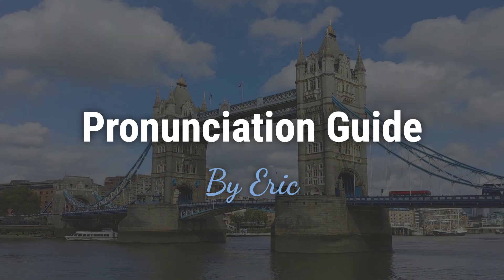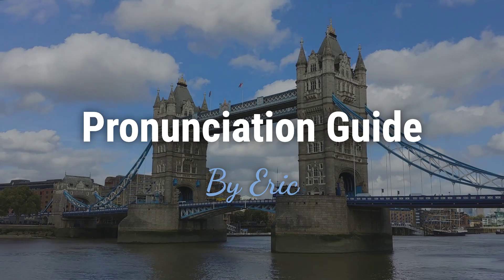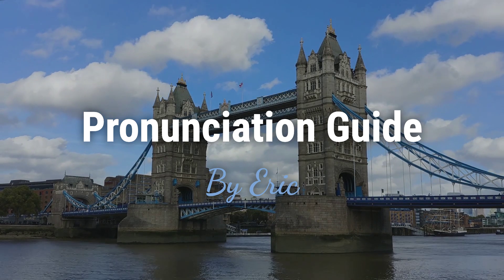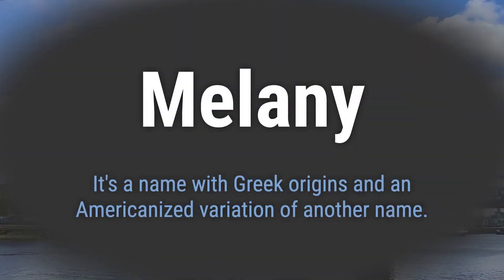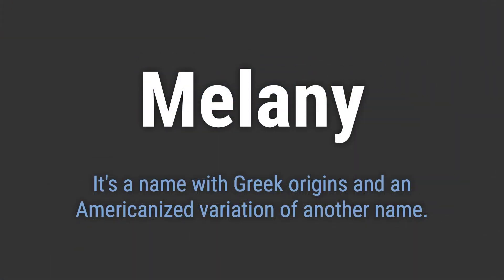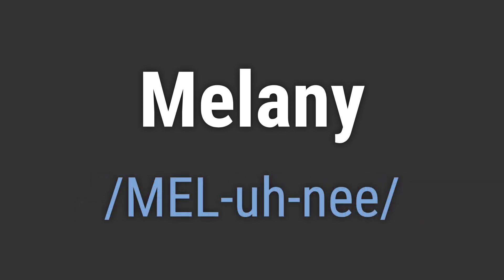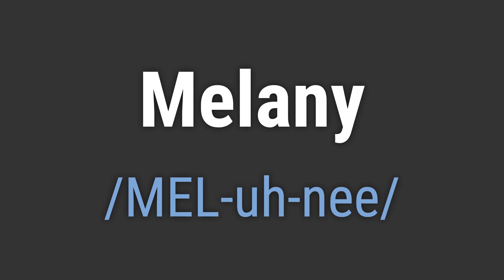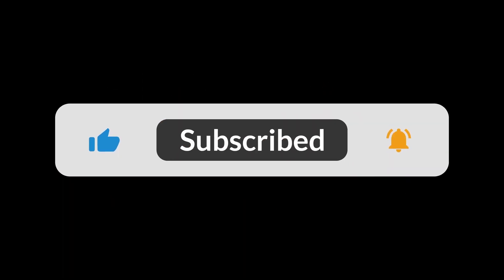How to Pronounce Name Melany (Correctly!)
Welcome! Here you will hear how to pronounce Melany correctly.
It's a name with Greek origins and an Americanized variation of another name.
To pronounce it correctly, emphasize the 'mel' syllable and then add a soft 'uh' sound before ending with 'nee'.

3045